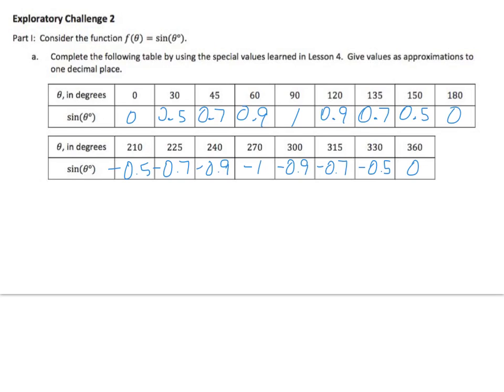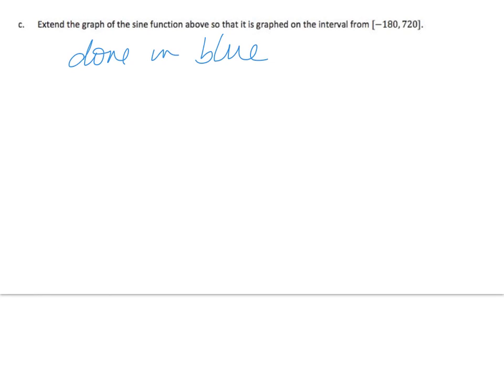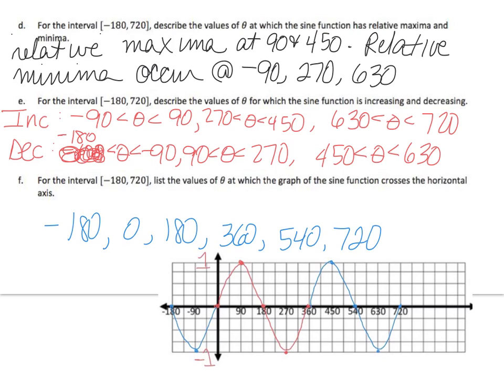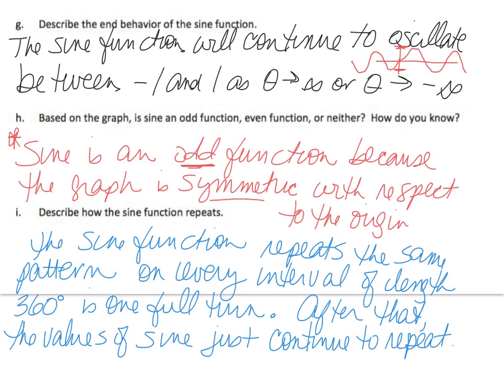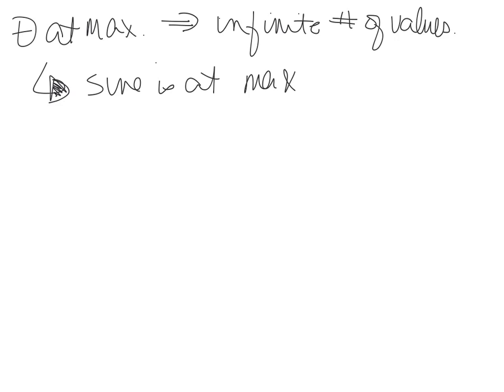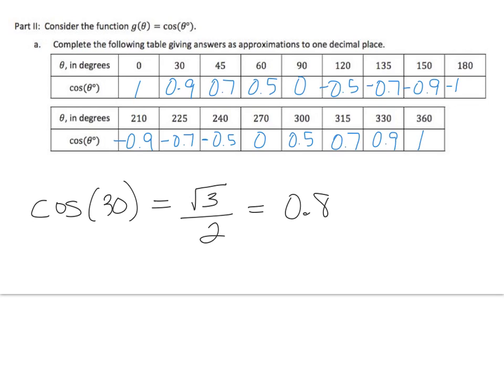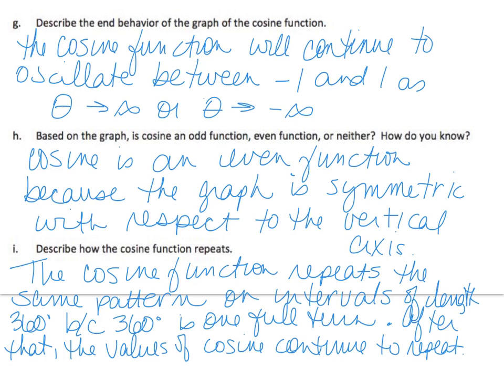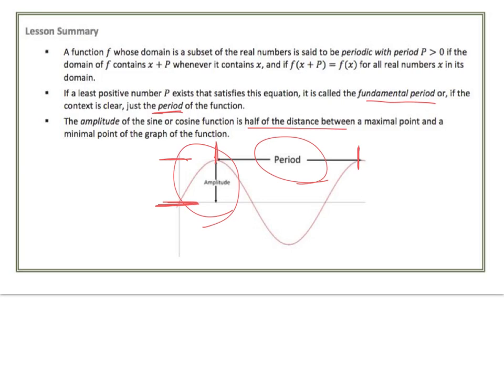Alg2 L8 graphing the sine and cosine functions